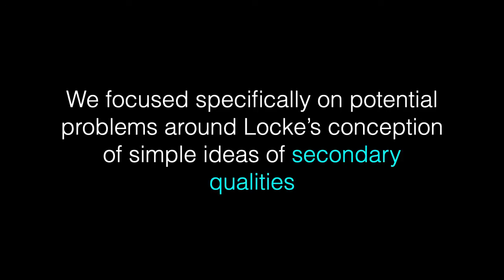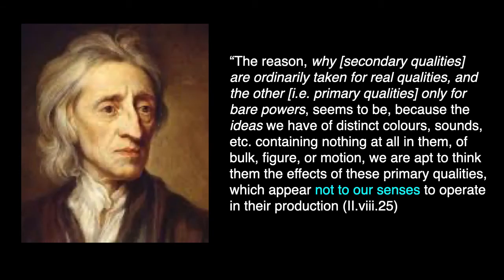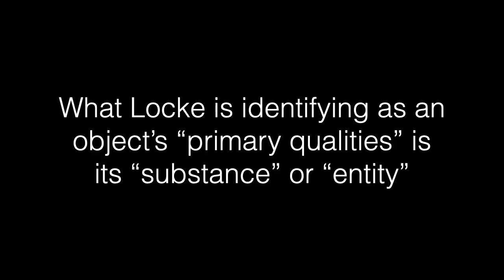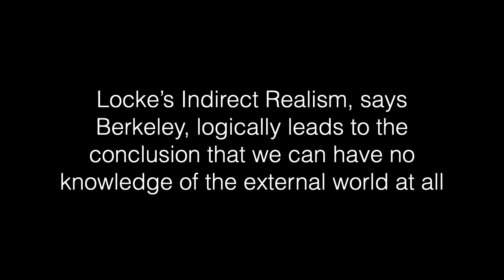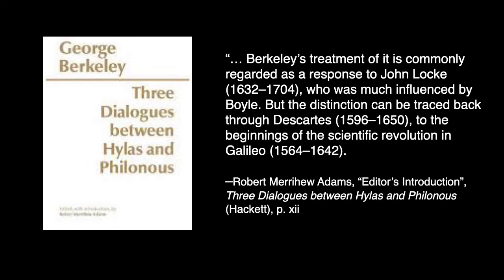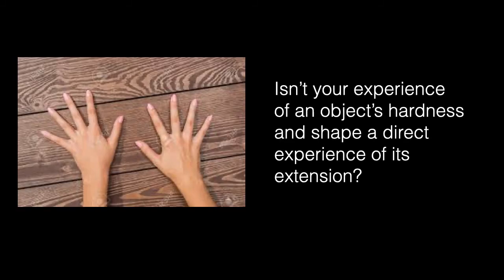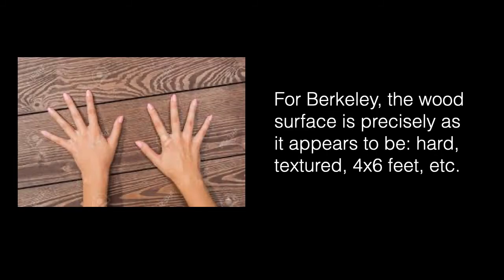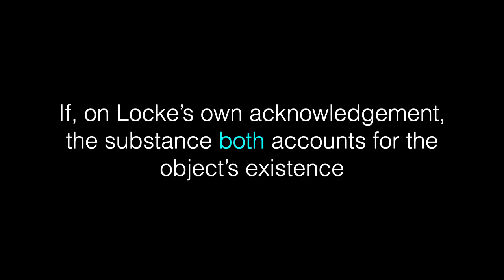Lecture 8: Berkeley's Critique of Locke (and of Indirect Realism)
This lecture introduces Berkeley's critique of Locke's primary qualities and his notion of substance as an archetype that lies behind and accounts for material objects.